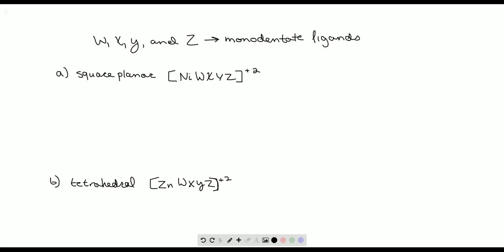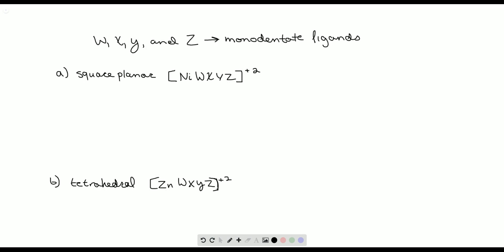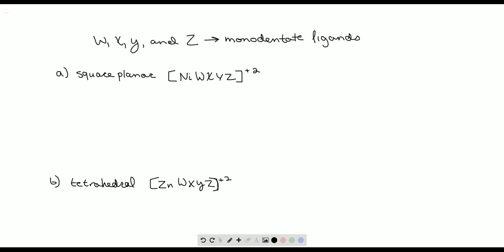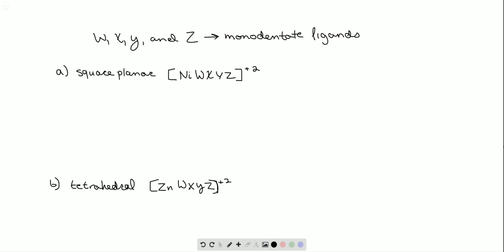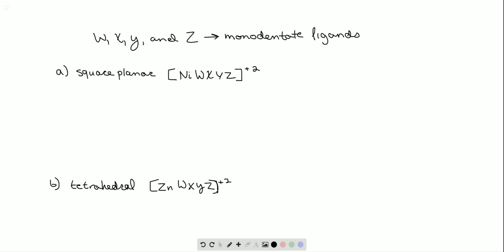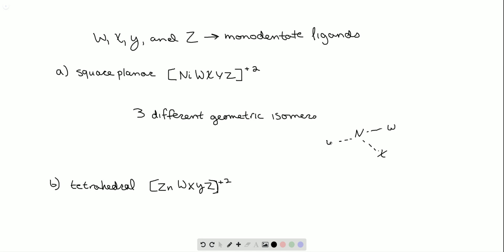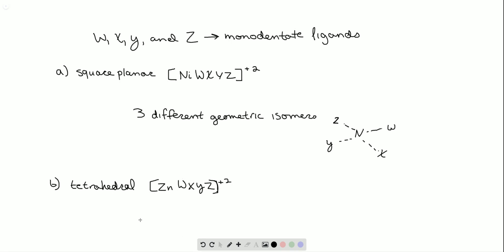If W, X, Y, and Z are different monodentate ligands, how many geometric isomers are there for each i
If W, X, Y, and Z are different monodentate ligands, how many geometric isomers are there for each ion? a. square planar [NiWXYZ]2+ b. tetrahedral [ZnWXYZ]2+